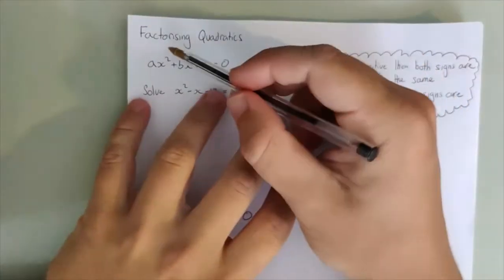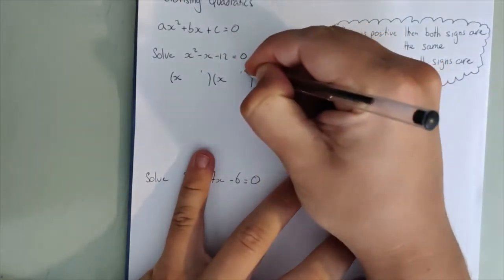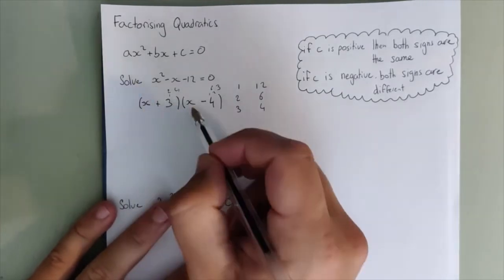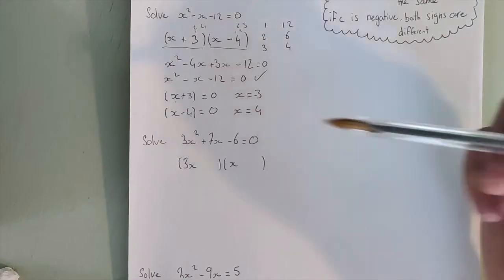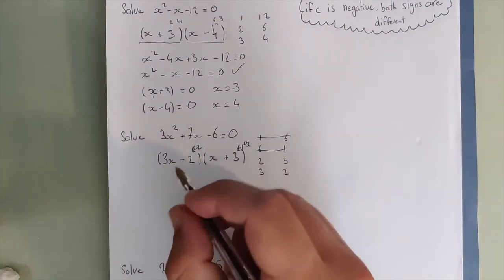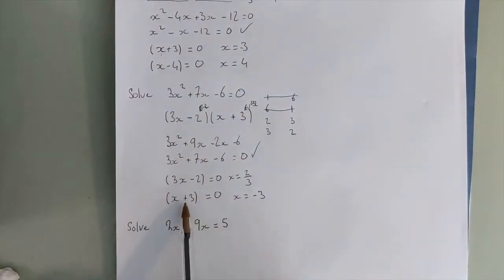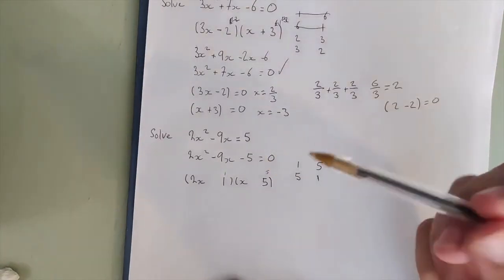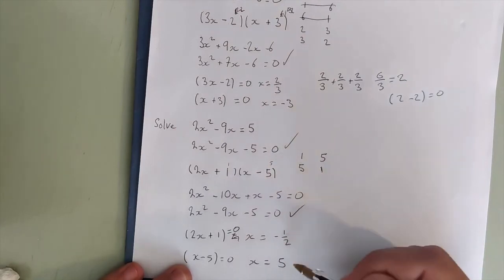Factorising quadratics into two brackets!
Factorising is the reverse of expanding brackets, it tells you what the roots of the equation are which allows you to find the value of the x-intercepts.

hope this is of some help!